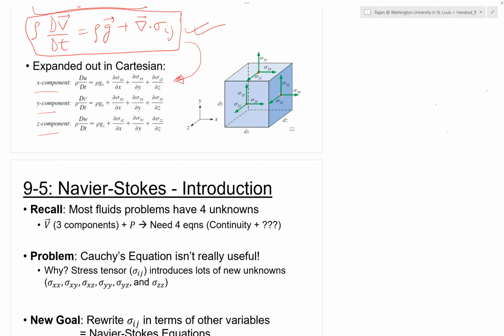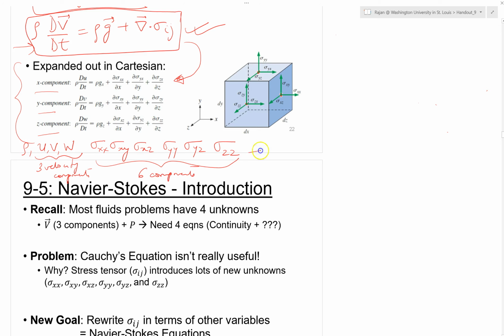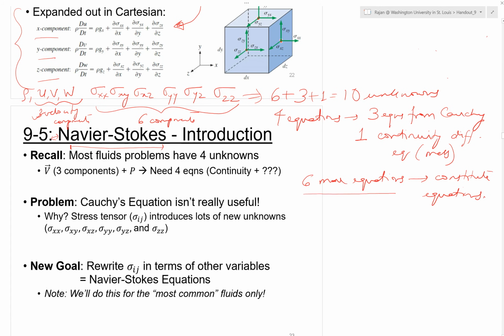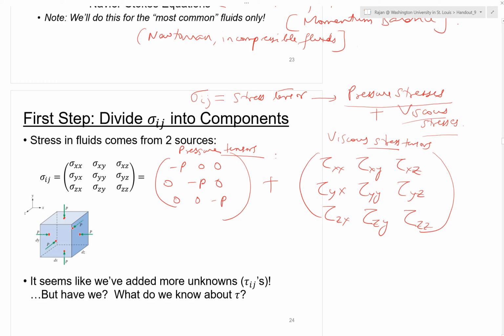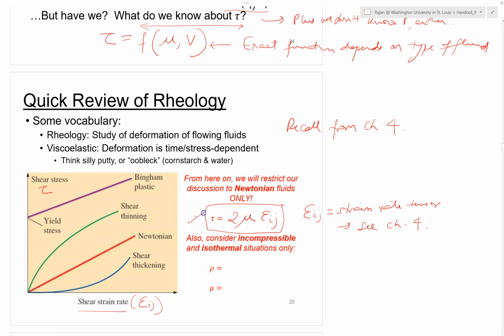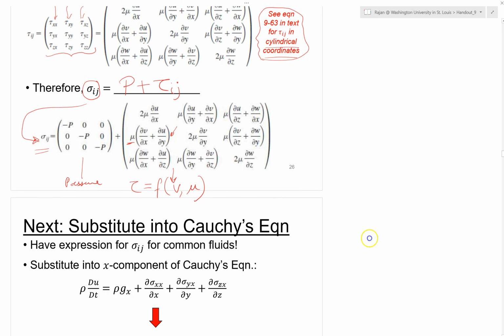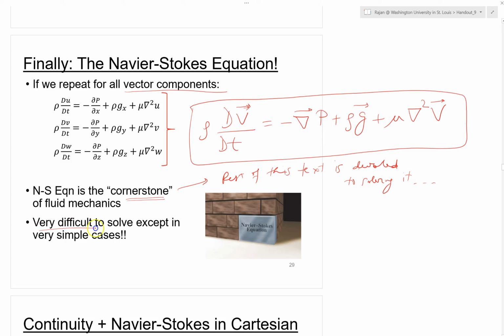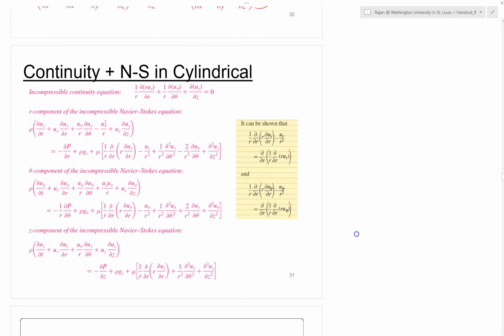Navier Stokes Derivation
The step-by-step approach for simplifying the Cauchy's equation and getting to the Navier Stokes Equation Sets